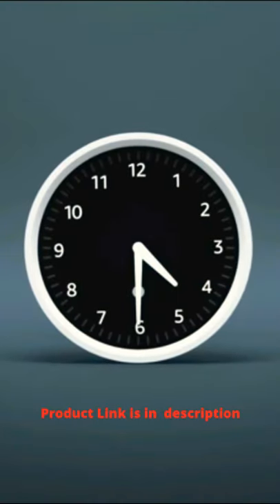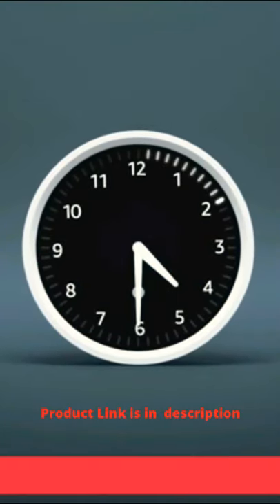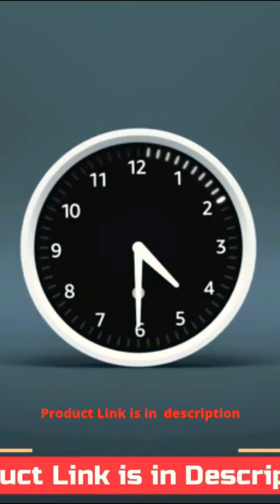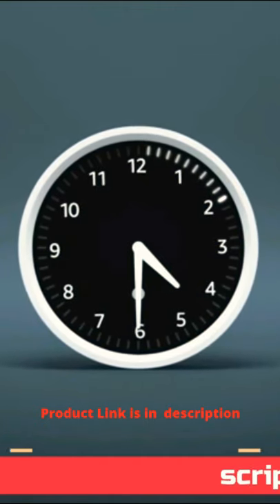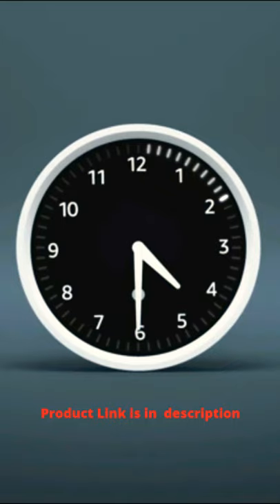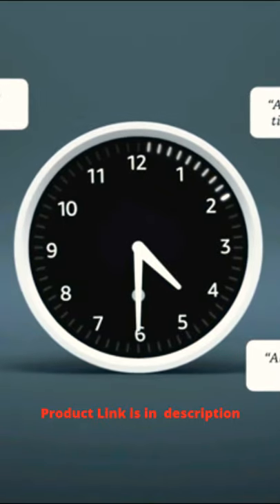Best: Smart Wall clock With Alexa - Best: Smart Wall Clock With Google Assistant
Best: Wall Smart clock With Alexa - Best: Wall Smart Clock With Google Assistant

Echo smart Wall clock